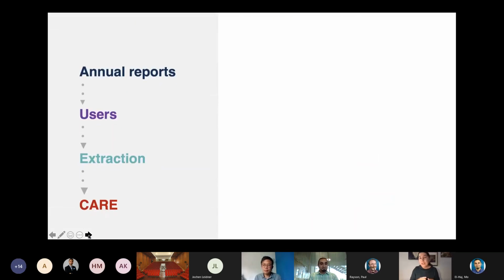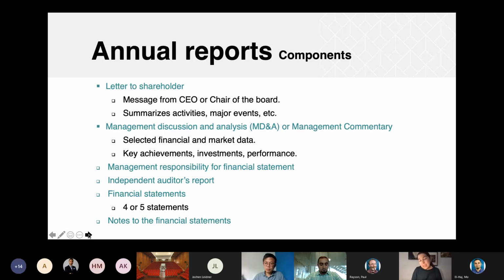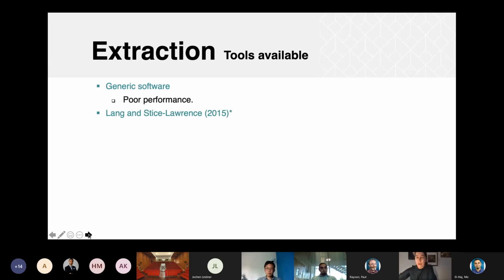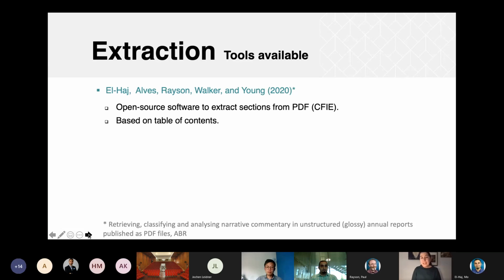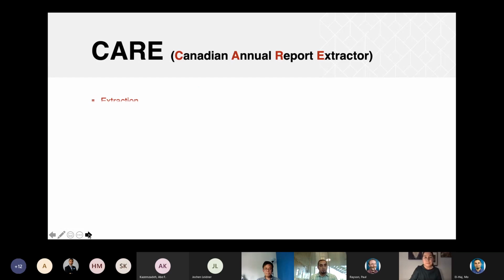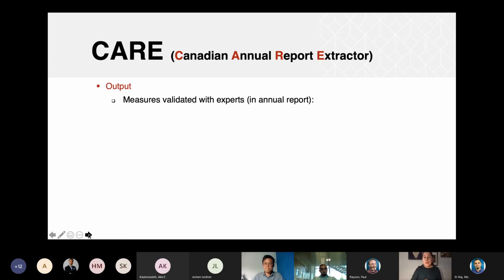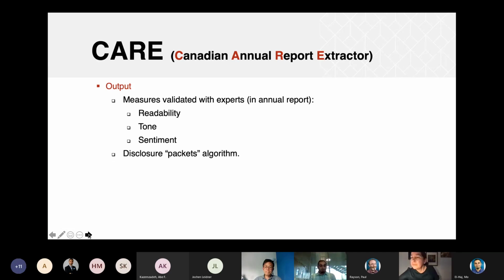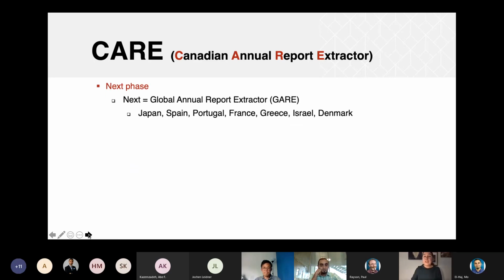FNP2021 Keynote Kim Trottier